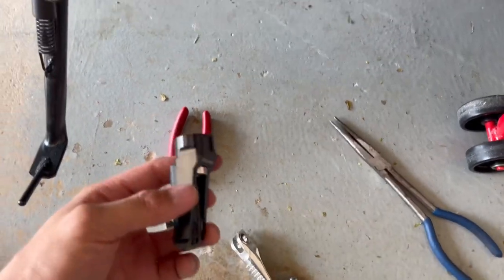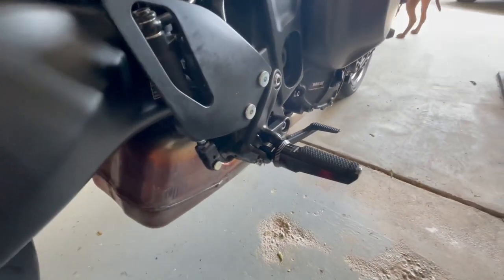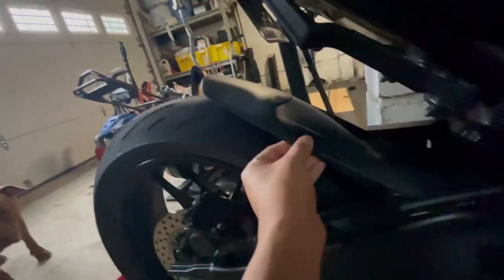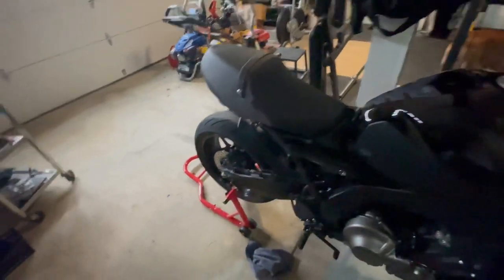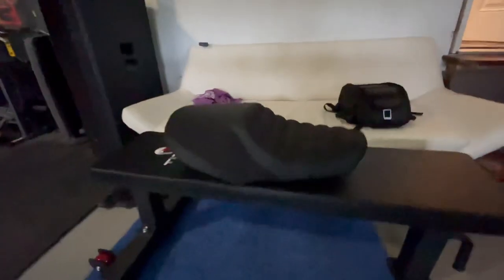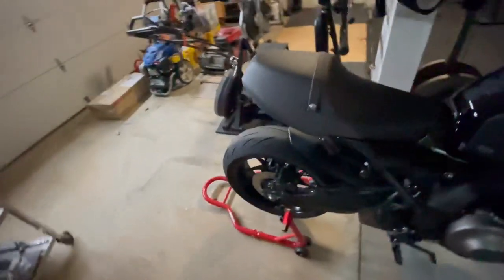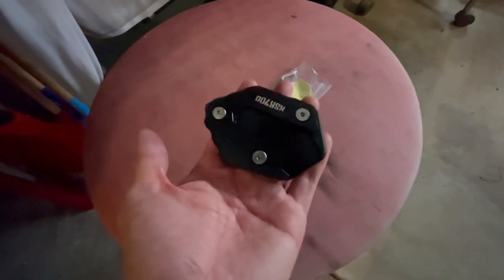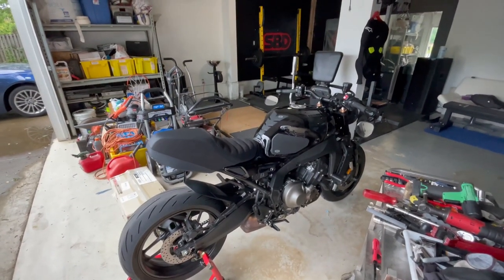2022 XSR900 Mods (Puig Footpegs, Kelpi Custom Moto NEW SEAT! Rear fender extender, etc.)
Got some new mods on the bike!

Safe riding everyone!